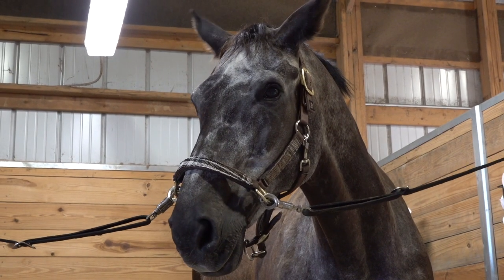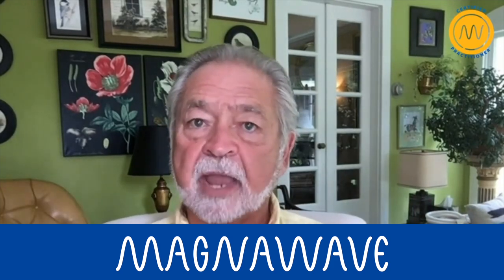Equine Sensitivity to MagnaWave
Sensitivity to MagnaWave is a rare occurrence, but we have seen times that some horses or other animals have an aversion to electromagnetic signals that are too strong. In this video MagnaWave Founder Pat Ziemer explains how to recognize sensitivity in animals and what to do when dealing with an animal who is sensitive during a session.